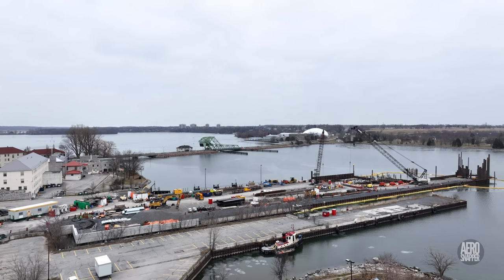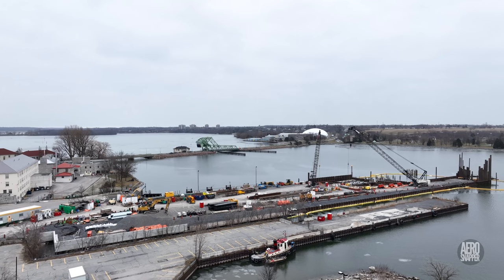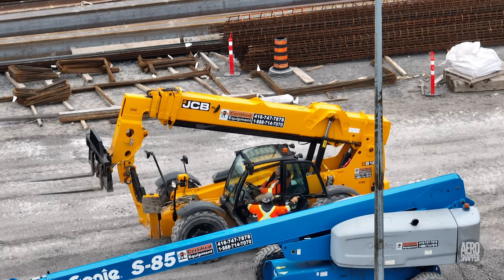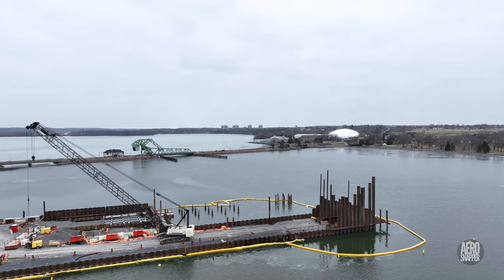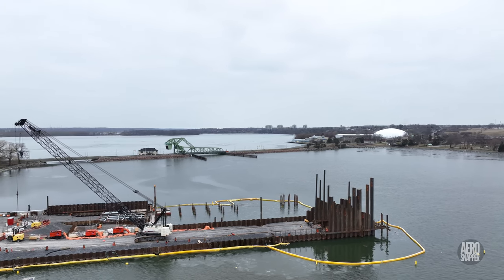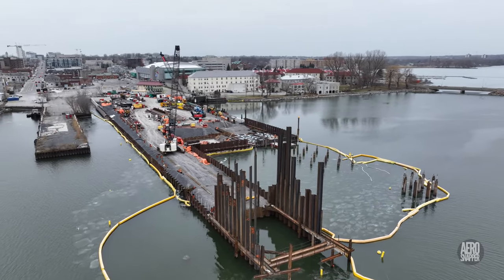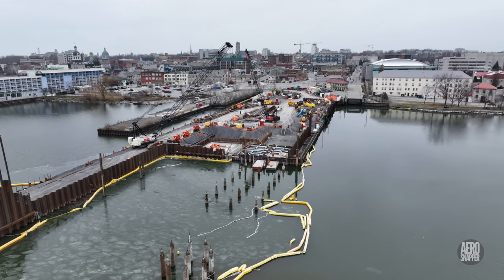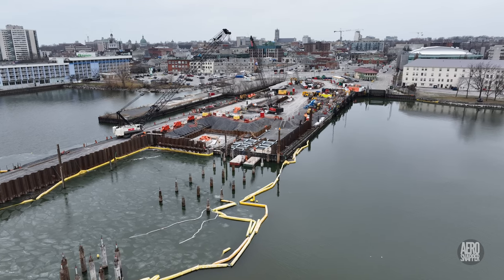A Ferry good start to the year 4K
A look at the construction work taking place on a new ferry terminal in Kingston, Ontario.